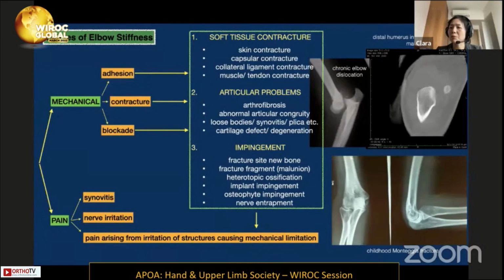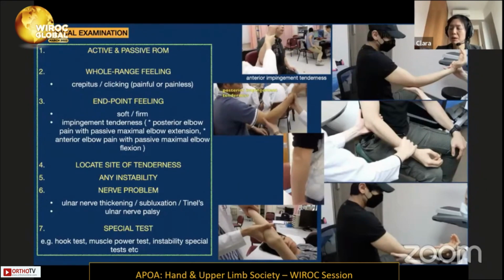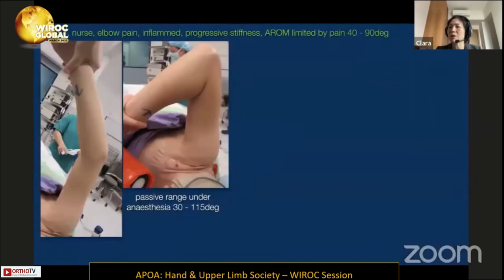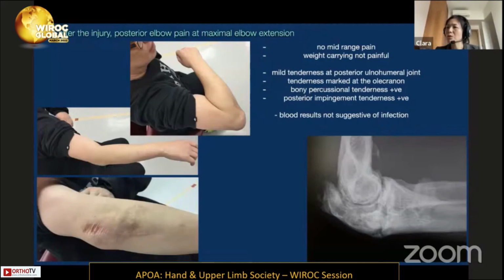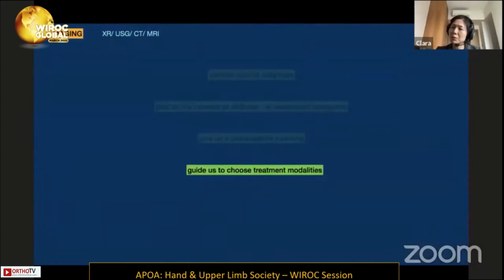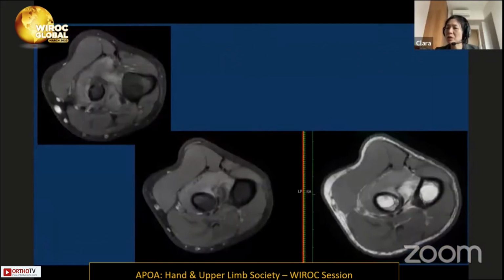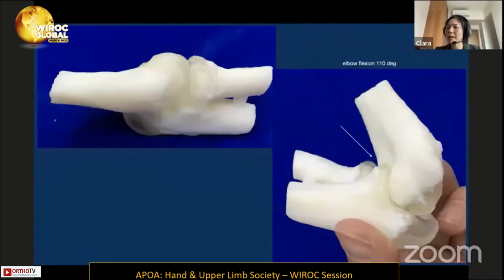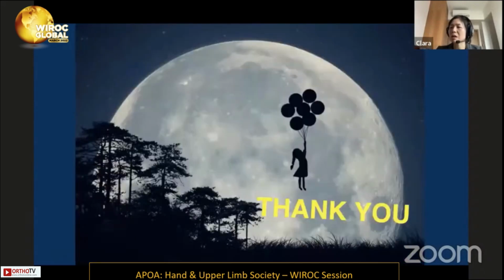"Wiroc Global 2022: Stiff Elbow Assessment - Clara Wong Wing-yee"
Wiroc Global 2022 : Clinical and Imaging Assessment of Stiff Elbow - Surgeon's Perspective - Clara Wong Wing-yee